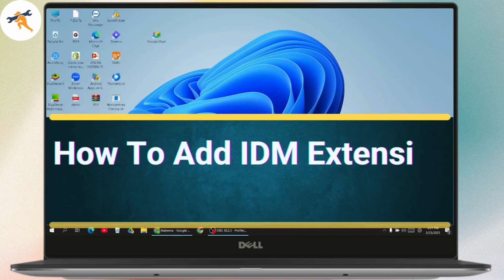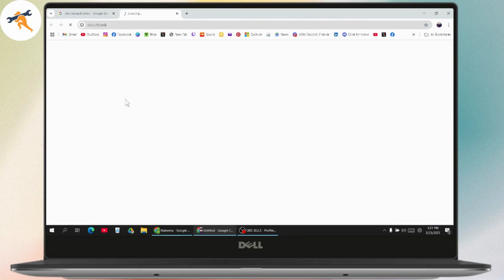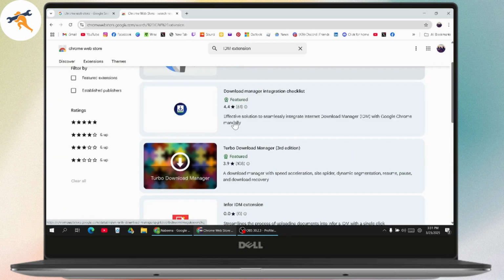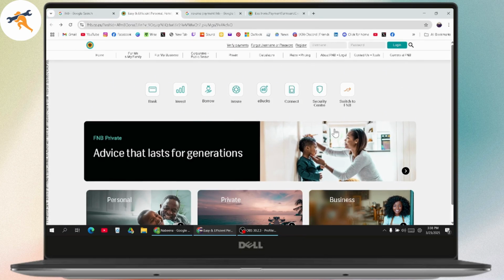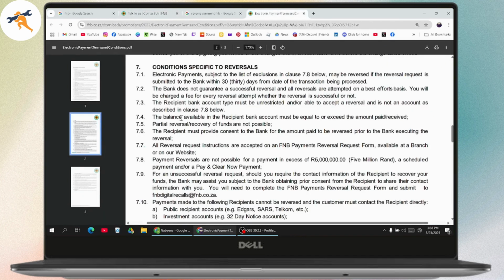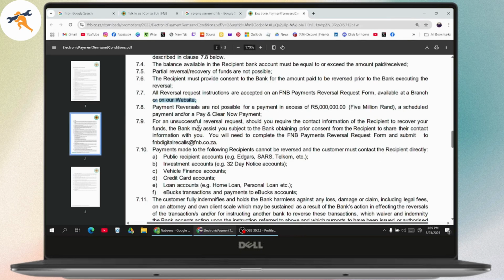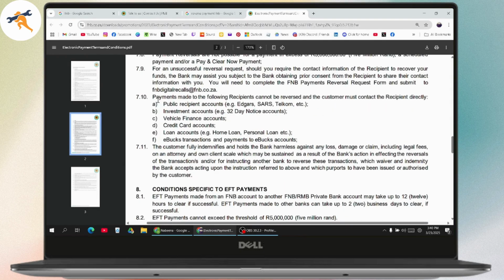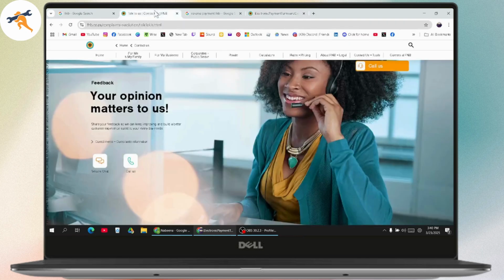How To Add IDM Extension To Chrome Browser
In this tutorial, we’ll show you how to add the IDM extension to your Chrome browser and guide you through the process of logging in and handling any potential payment reversal issues with IDM.

0:00 - Introduction: What You’ll Learn in This Video
0:12 - Opening the Chrome Web Store and Searching for IDM Extension
0:36 - Selecting the IDM Extension and Installing It
0:48 - Logging into Your IDM Account
1:00 - Understanding Payment Reversal Process for IDM (Overview)
1:24 - Checking Conditions for Reversal Requests
1:48 - How to Complete a Payment Reversal Request Form
2:12 - Automated Response and Contacting Customer Support
2:36 - Conclusion: How to Safely Manage Your IDM Extension and Payments